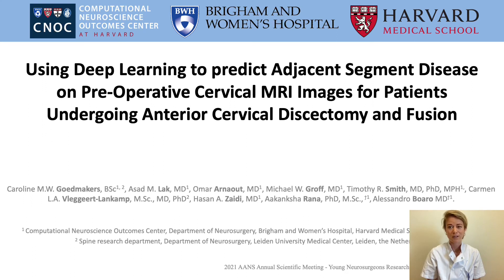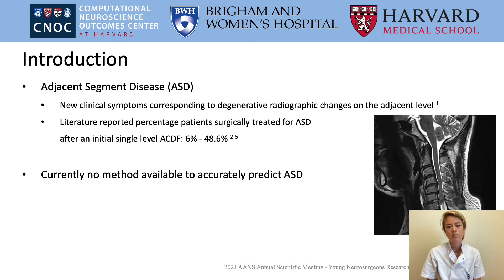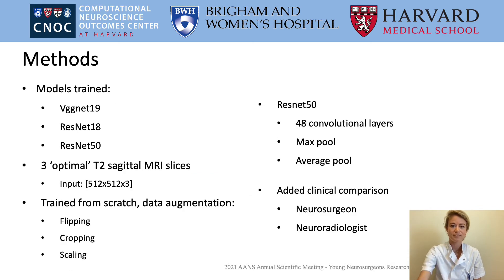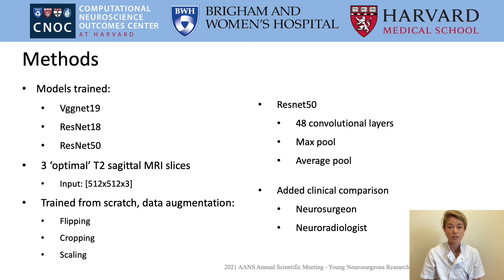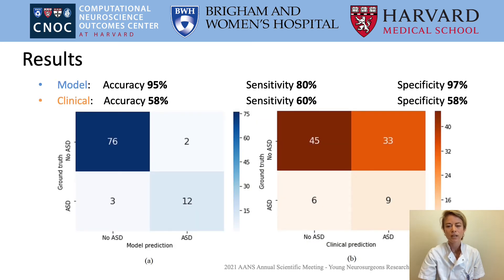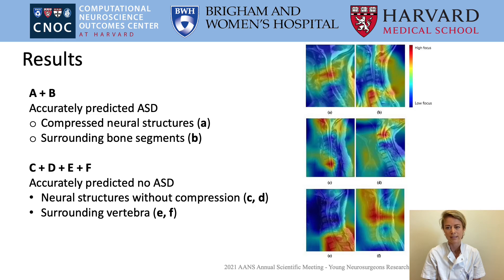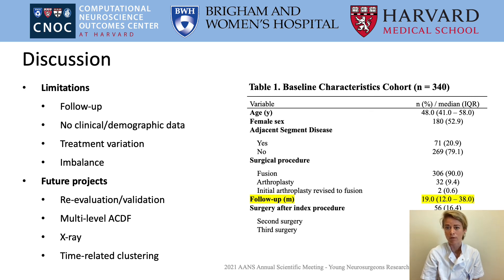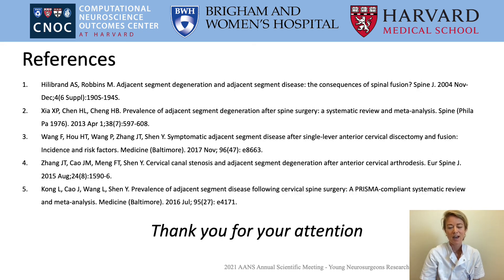2021 Quest Award Winner: Medical Student Clinical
Predicting Adjacent Segment Disease with Deep Learning on Pre-Operative Cervical MRI for Patients Undergoing Single-Level Anterior Cervical Discectomy and Fusion
Presenting Author: Caroline Goedmakers